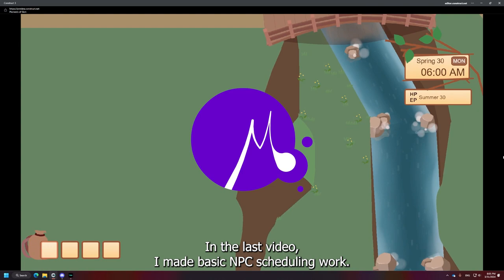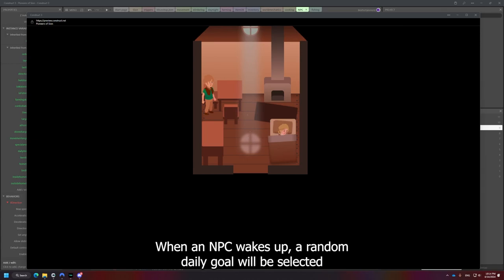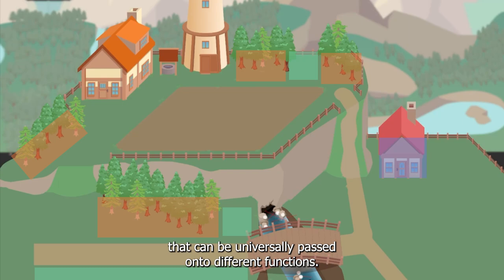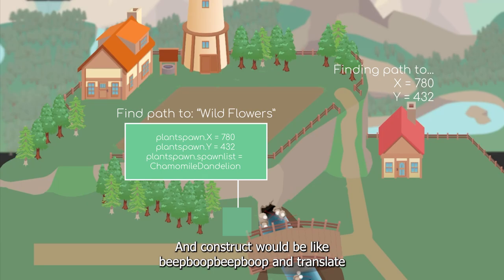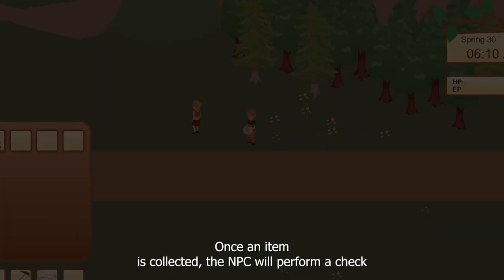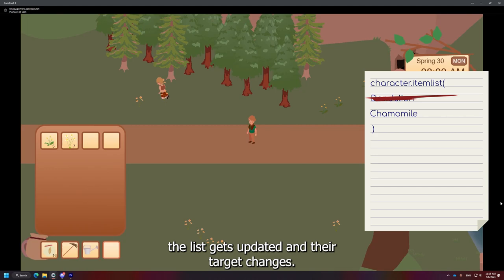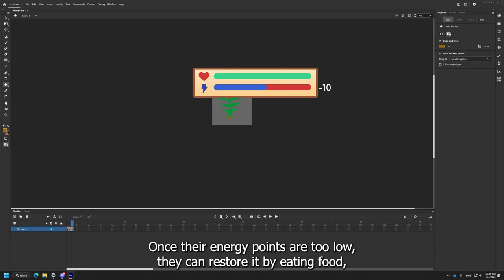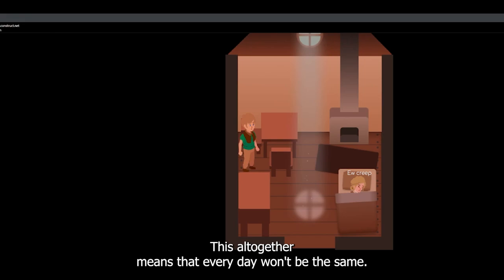Game Dev Week 7: I made NPC's smarter!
Suggestions, questions and feedback are welcome!

00:00 - Recap
00:14 - Intro
00:25 - Selecting a daily goal
00:44 - Smart labels
01:12 - Inventory checklist
01:34 - NPC energy
01:59 - Planned features